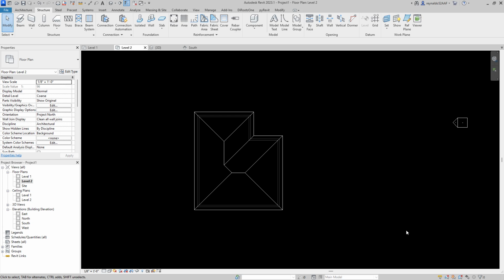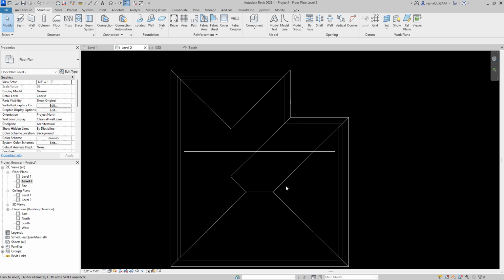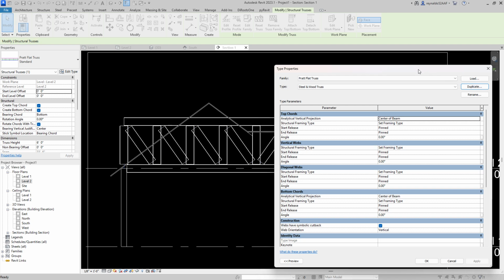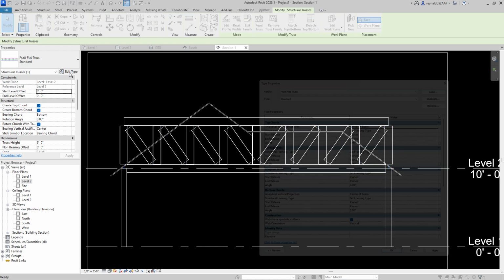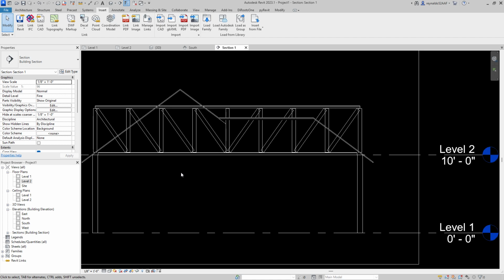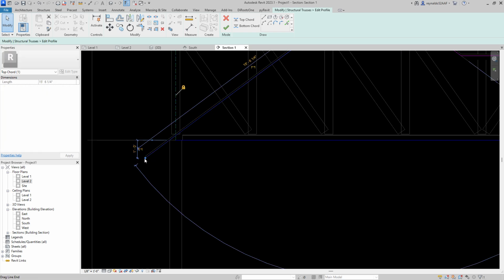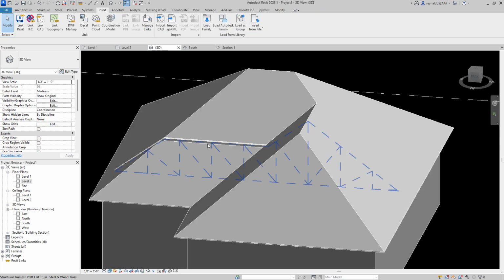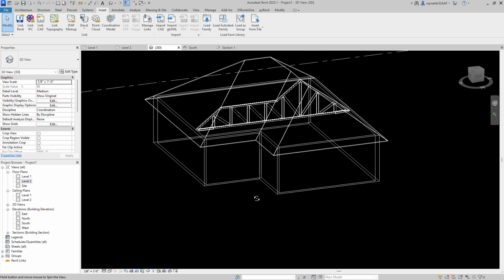How to Model a Roof Truss In Revit !!!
This video will teach you to model a custom truss in Revit!!!